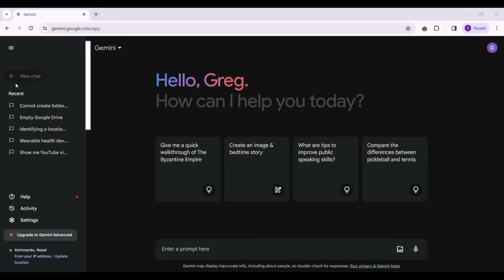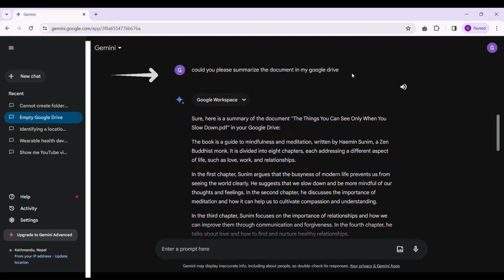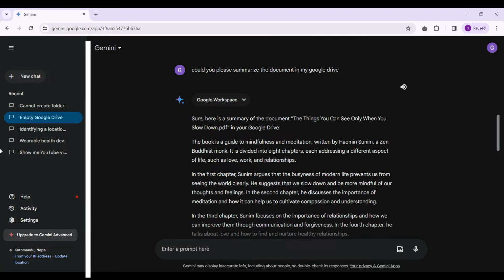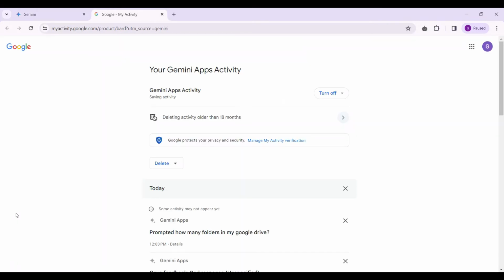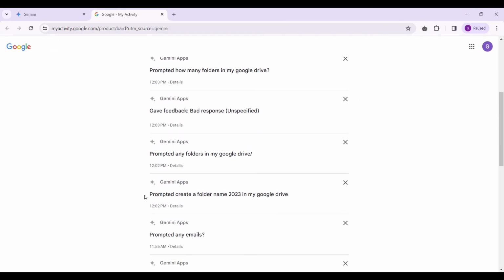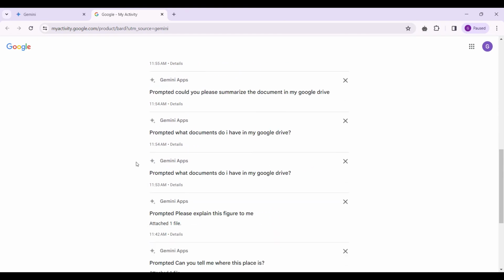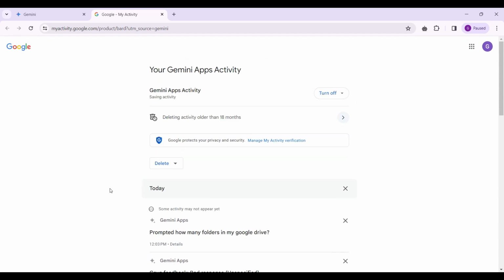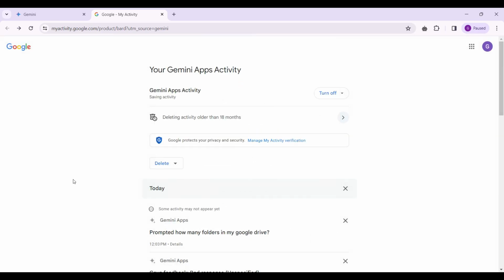How to See Previous Prompts on Gemini AI 2024?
Our focused tutorials are designed to enhance your Gemini AI experience, helping you revisit and learn from past interactions. Whether you're refining your prompts or simply curious about your AI journey, we've got you covered.